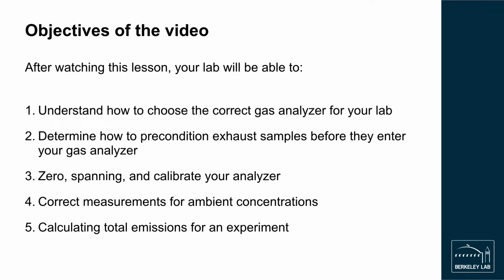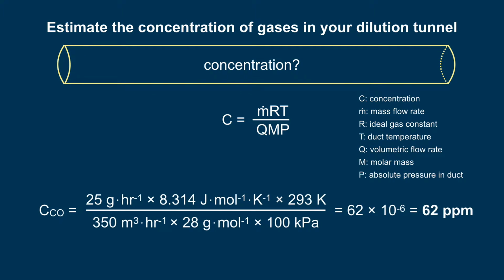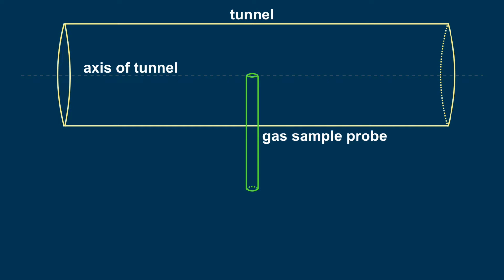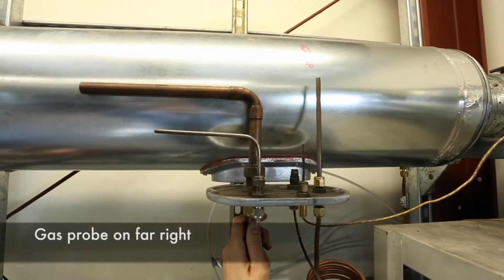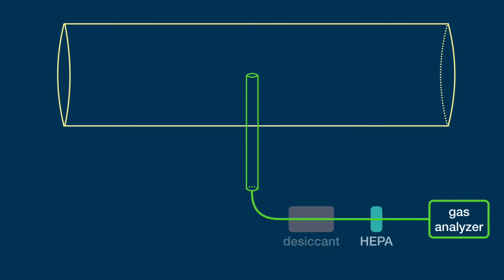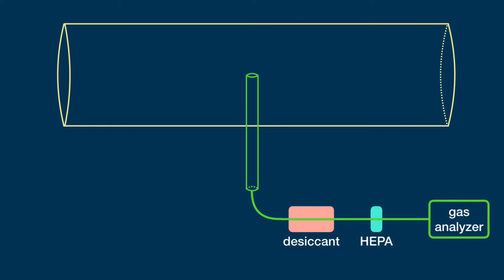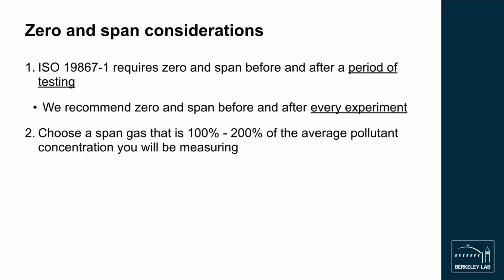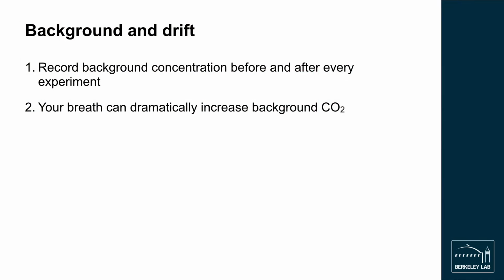05.2 Sampling Gaseous Emissions: LBNL Course on Laboratory Testing of Cookstoves